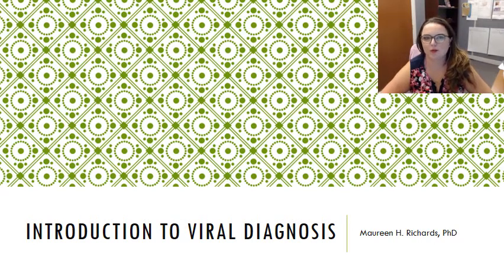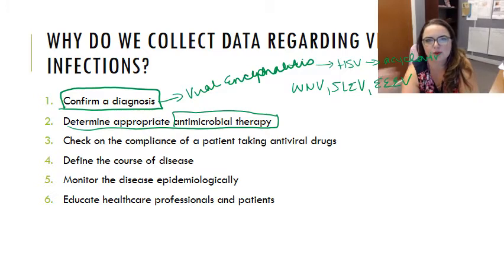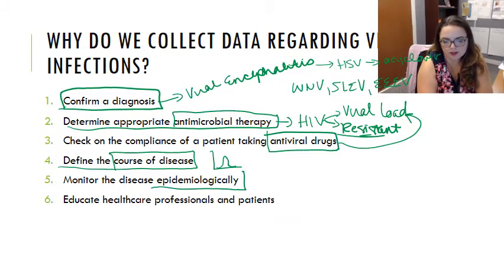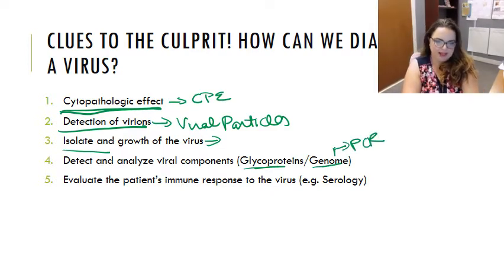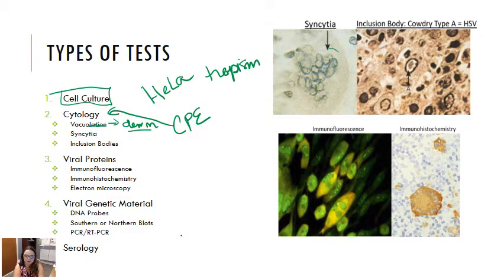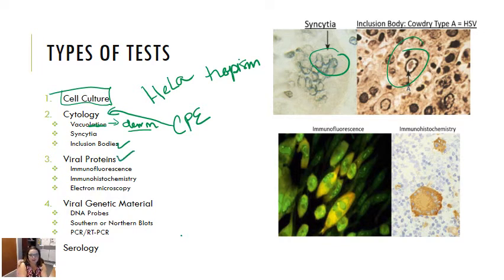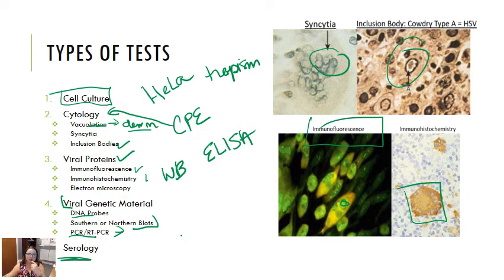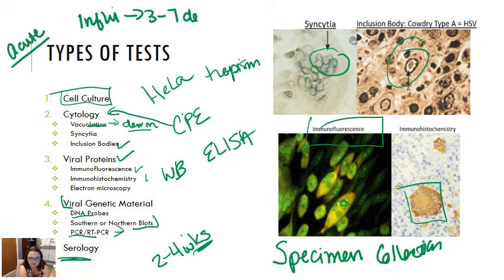Introduction to Viral Diagnosis